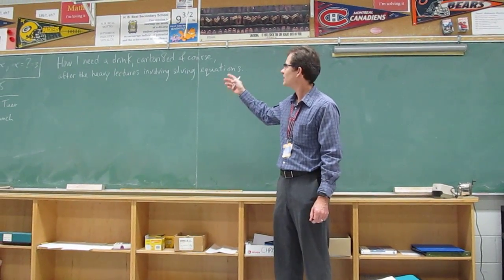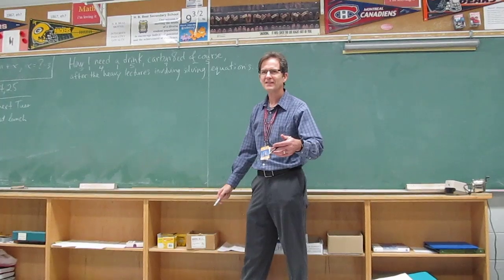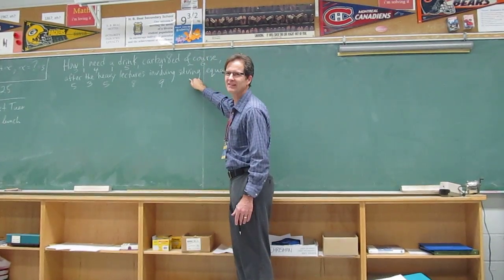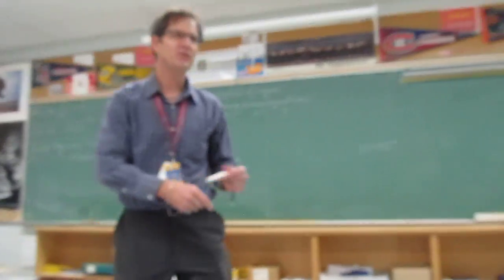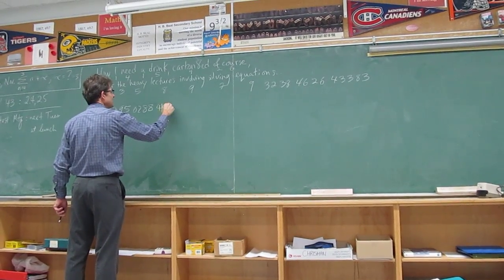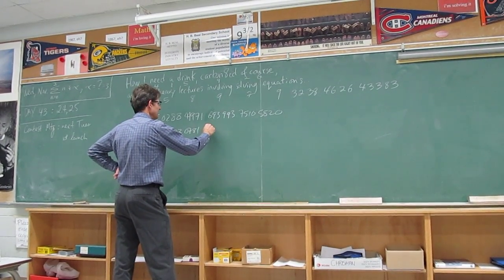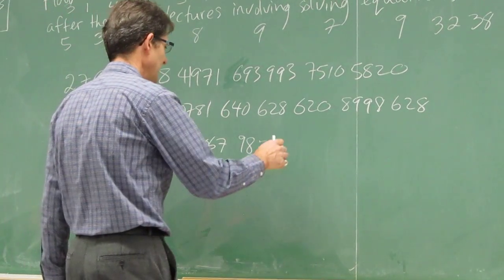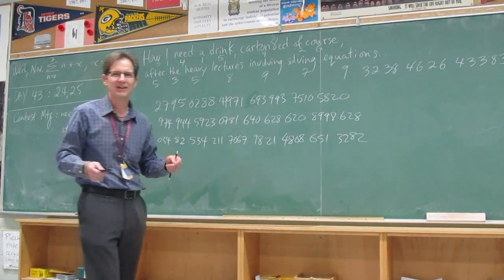Reciting pi. (That's a lot of pi!)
a memory aid for the first 15 digits of pi; then Mr. J. Hush recites pi to about one hundred decimal places